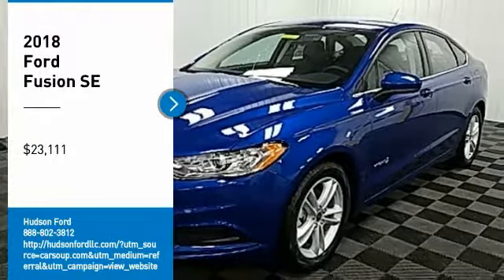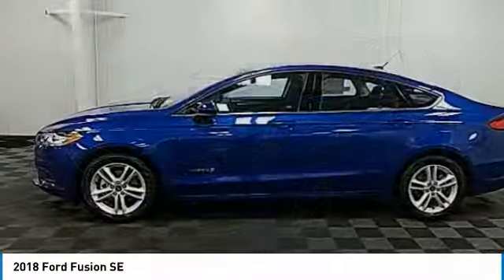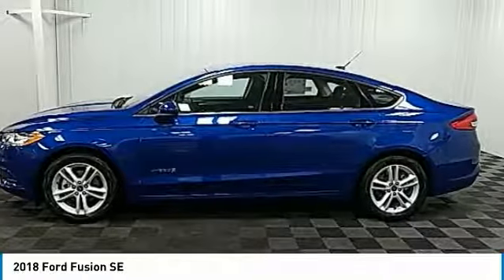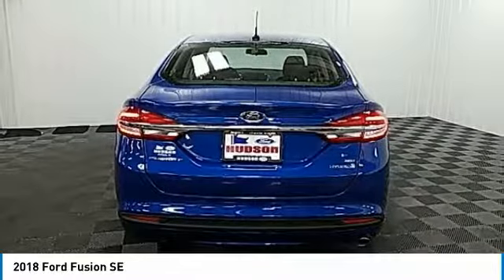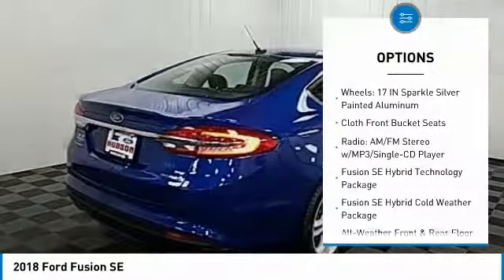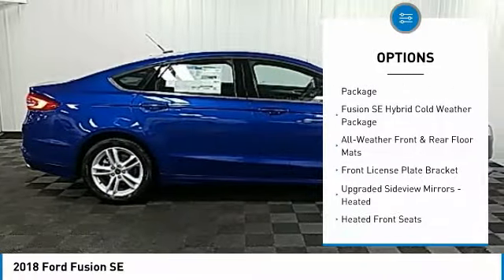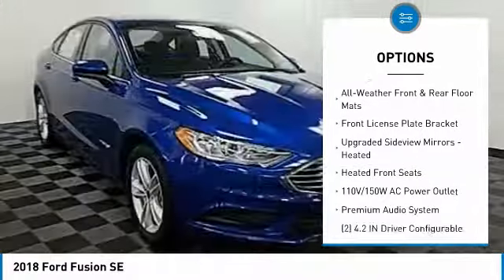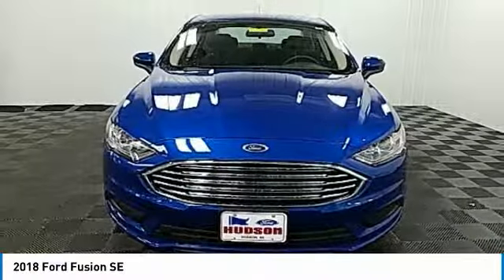2018 Ford Fusion Hudson WI 8C720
2018 Ford Fusion SE

Hudson Ford
2020 Crest View Drive

#1 VOLUME FORD DEALER IN WISCONSIN! $5,454 off MSRP! Priced below KBB Fair Purchase Price! Factory MSRP: $28,565 Lightning Blue Ford Fusion Hybrid SE 4D Sedan I4 eCVT FWD 41/43 Highway/City MPGbrbrbrWhy Hudson Ford - Shopping at Hudson is car buying the way it should be: fun, and fair. Here are our promises: *Free Auto Check Report * Our Best Price Upfront - Pure and Simple! * Transparent Buying Process!br* You Can't Buy The Wrong Car - * All Used Vehicles Inspected and Ready for Sale!br* No Hassle Sell or Trade Any Carbr. We take our internet business very seriously.  So we strive to maintain 100% pricing and inventory accuracy. Errors do occur so please phone or email first to confirm vehicle availability and price.  Price excludes tax, title, license, and doc fees; but does include the following rebates, in lieu of any special financing: $500 - Ford Credit Retail Bonus Customer Cash. Exp. 07/09/2018, $1,000 - Retail Customer Cash. Exp. 07/09/2018, $2,000 - Retail Bonus Customer Cash. Exp. 07/09/2018